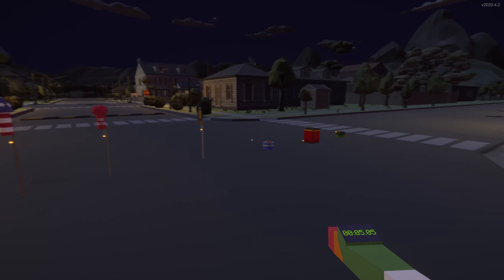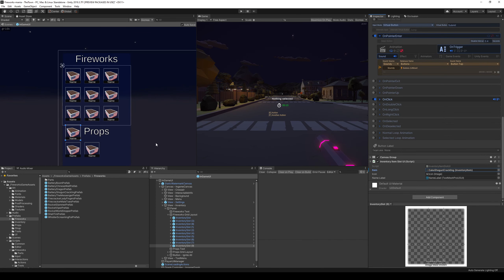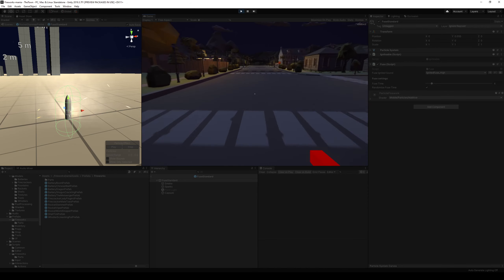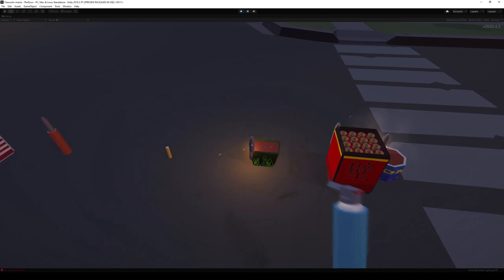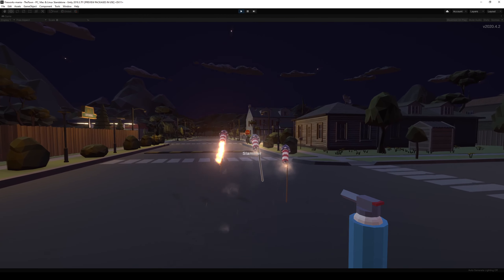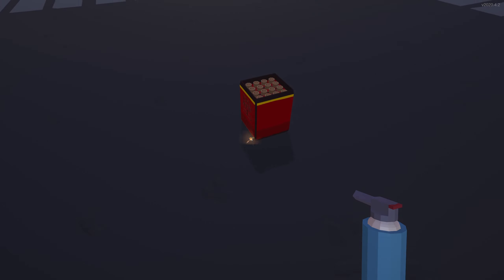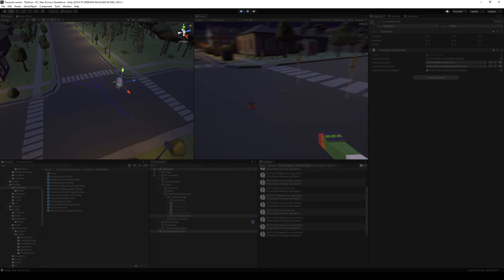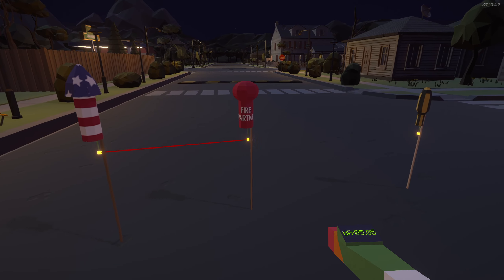Making A Fuse Connection Tool | Fireworks Mania | Weekly Unity Game Dev Log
In this dev log I go over my progress made in the past week.

Mainly I have been focusing on trying out to get a new fuse connecting tool to work.
It doesn't fully work yet - but I'm working on it :)

Try out the FREE demo and wishlist FIREWORKS MANIA on Steam

Music: Songs from the album "Weekly Loops Season 1+2" by Evan King